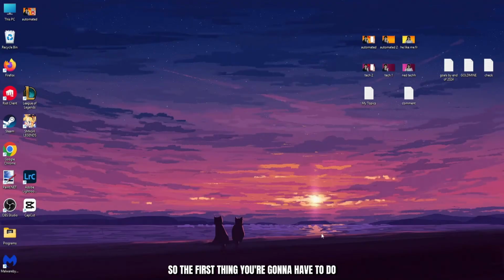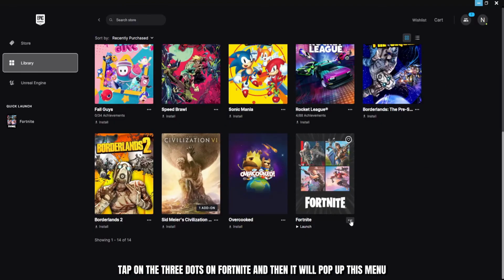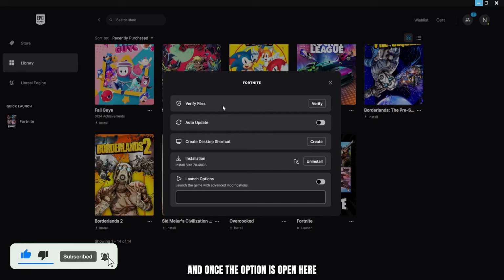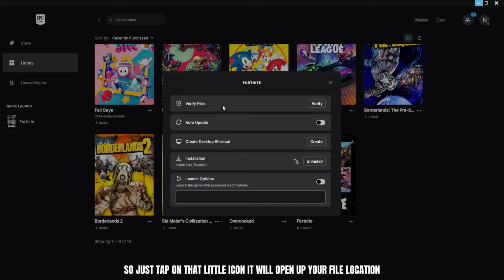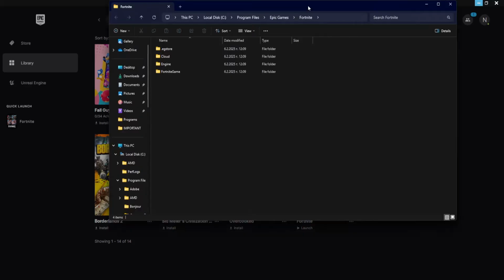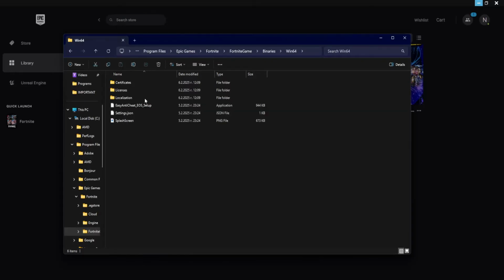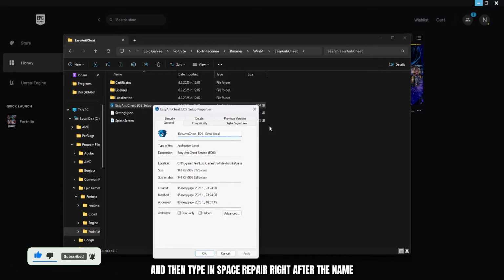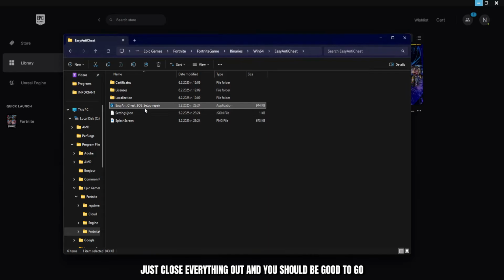How To Fix Fortnite Not Launching On PC 2025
Is Fortnite refusing to launch on your PC? 😤🖥️ You're not alone — and we've got you covered! This quick and easy 2025 guide will show you how to fix Fortnite not launching on PC so you can get back in the game fast.

What You’ll Learn in This Video:
✅ Common reasons Fortnite won’t launch on Windows 10/11
✅ Step-by-step fixes to resolve launching issues in 2025
✅ How to check system requirements, drivers, and corrupted files
✅ Bonus tips to keep Fortnite running smoothly every time

Whether you're stuck on the Epic Games Launcher or Fortnite crashes before it even opens, this tutorial will help you troubleshoot and solve the problem in minutes.

📌 Chapters:
⏱ 0:00 - Introduction
⏱ 0:10 - How To Fix Fortnite Not Launching On PC